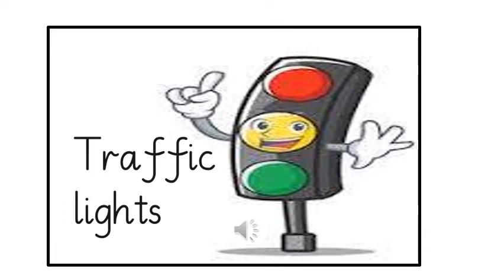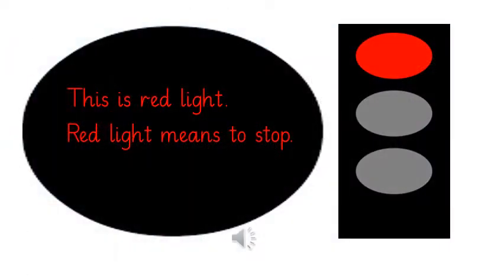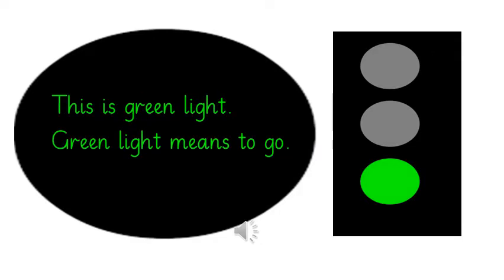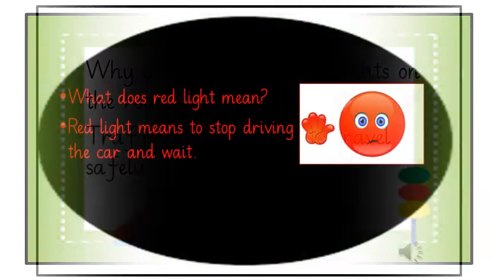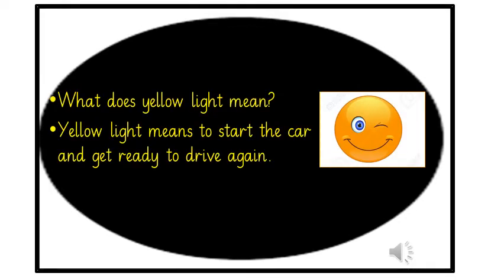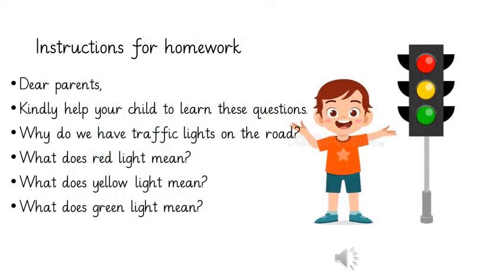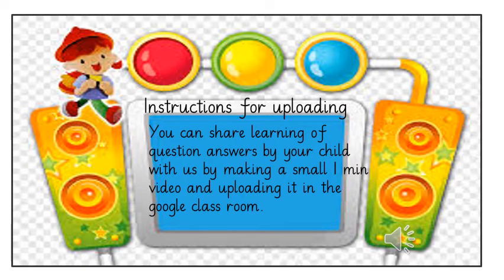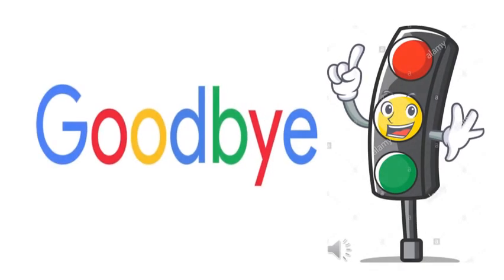Pre nursery/ Nursery lesson no 23 : traffic light.